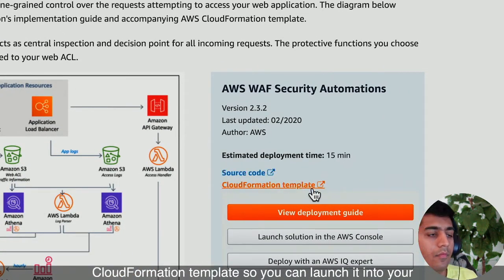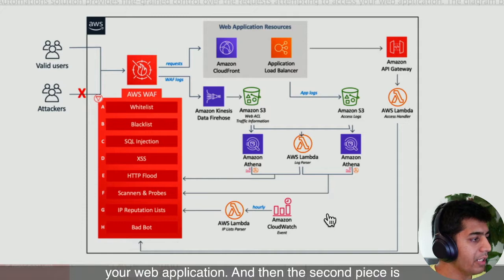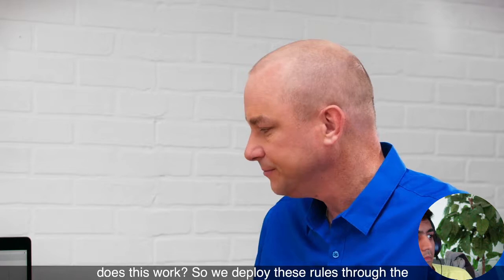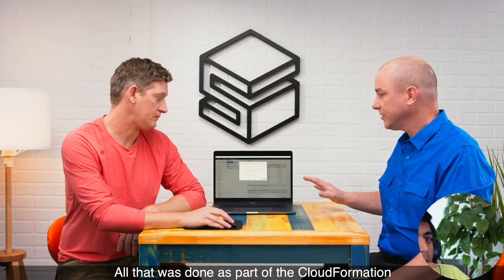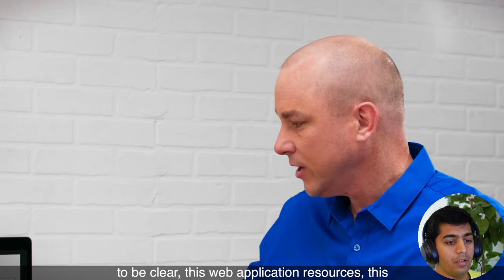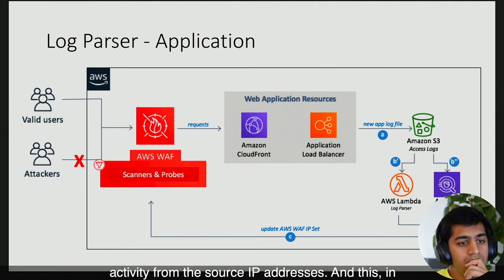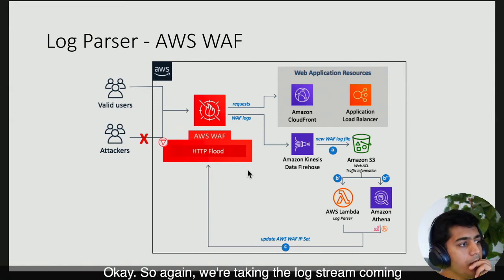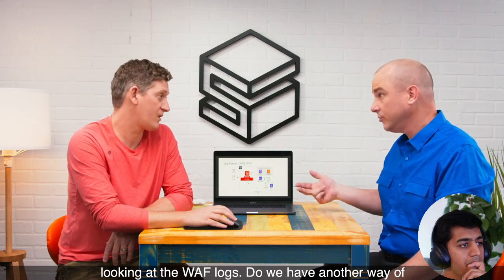Watching | AWS WAF Security Automations | How to Stop DDOS Attack and Real-Time Log Parsing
Mind-Blowing Solutions

Watch

Title: Reading and learning Resources for Multi-Region Architecture with API gateway and Lambda

Title: Watching This is my Architecture | Serverless Analytics for Clickstreams Analysis (Cantonese)

Title: Ensure Optimal Application Performance with Distributed Load Testing of API on AWS By Ajay Swamy